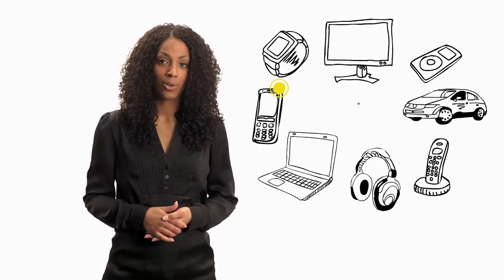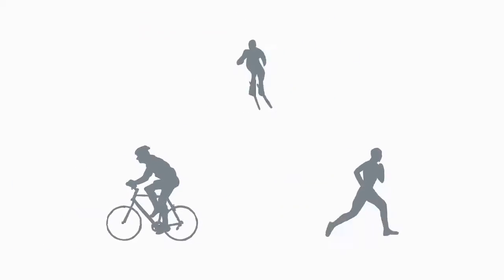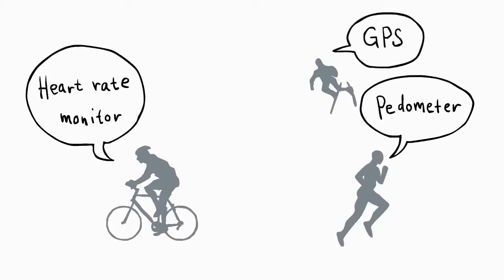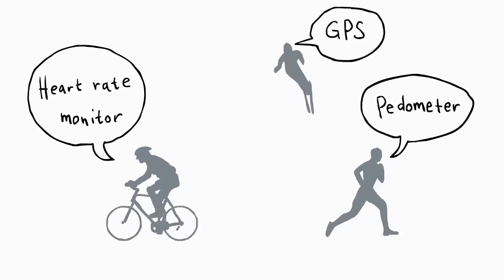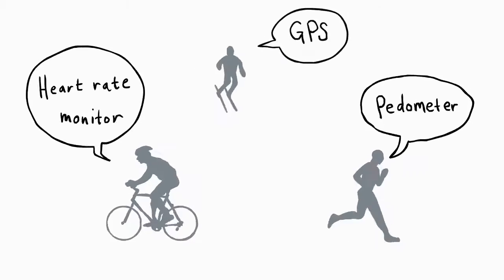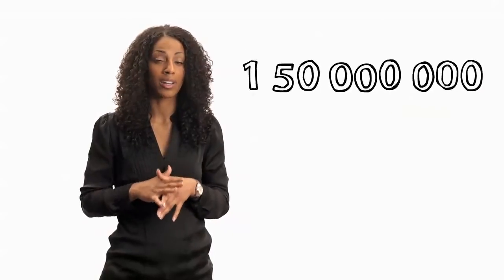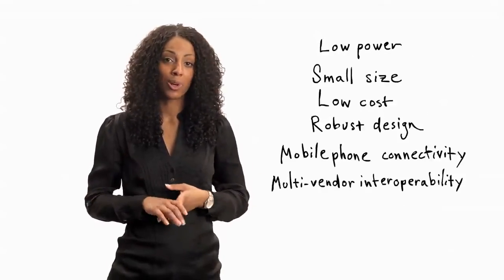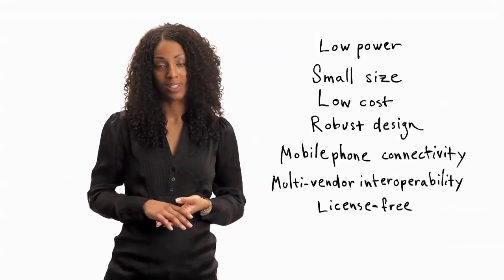Bluetooth low energy technology - Sports and fitness applications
Sports and fitness applications with Bluetooth low energy technology